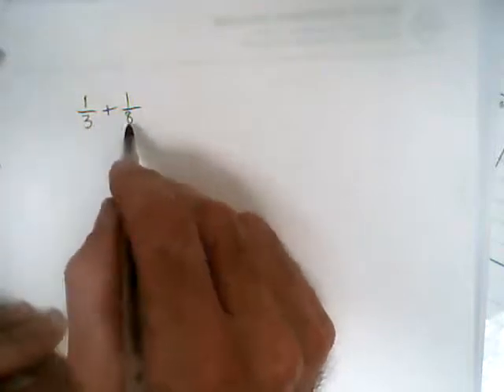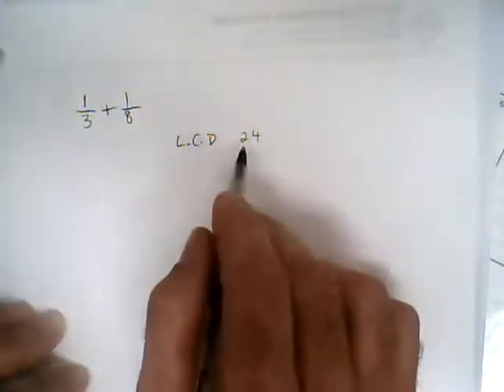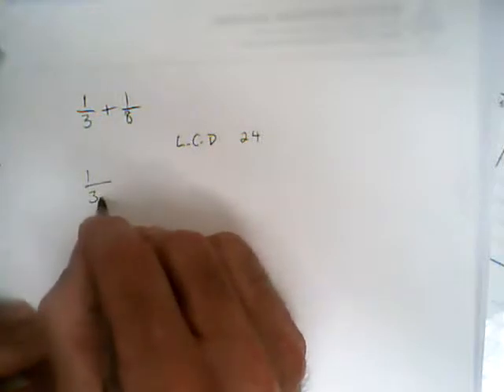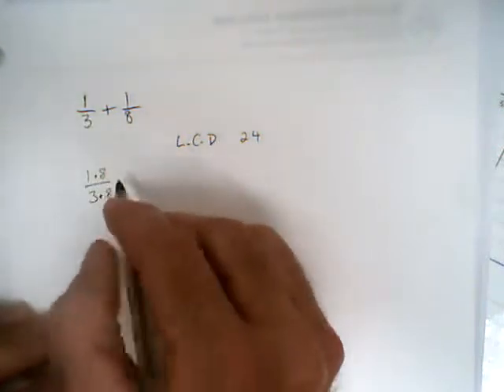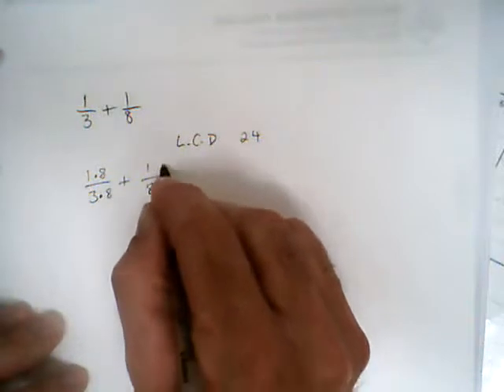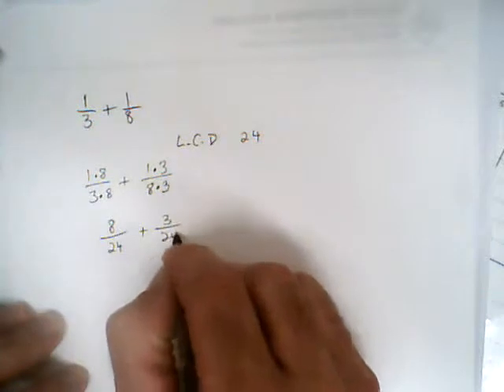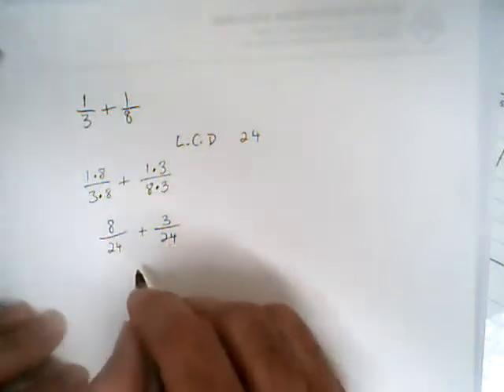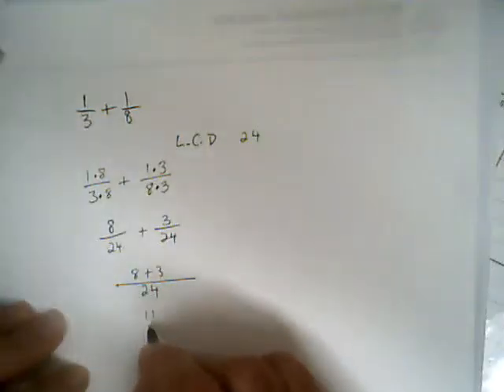Adding Fractions With Unlike Denominators